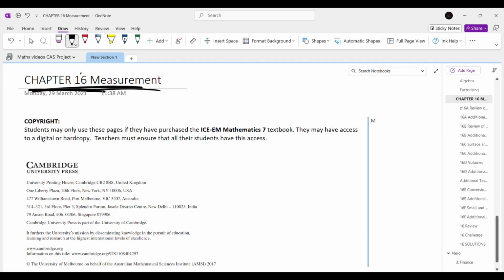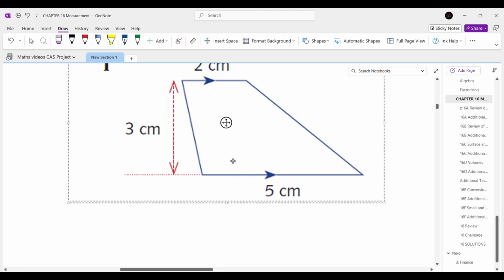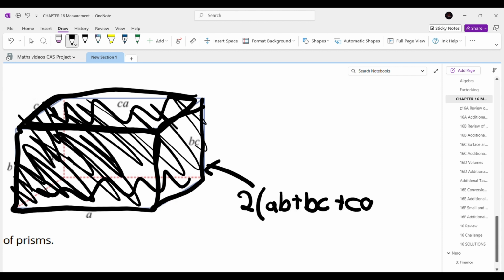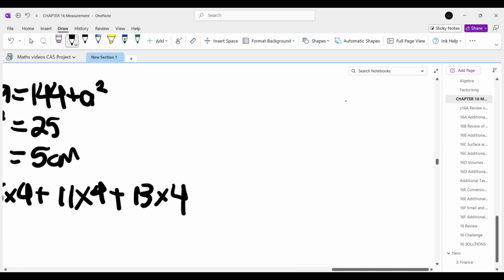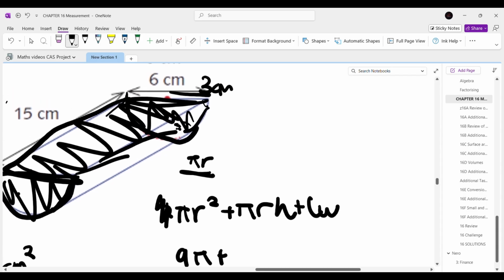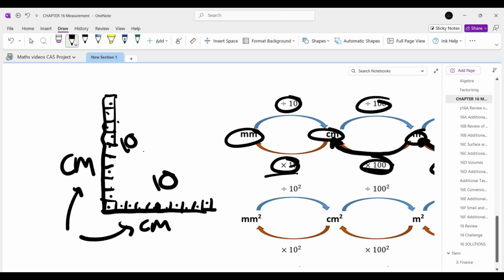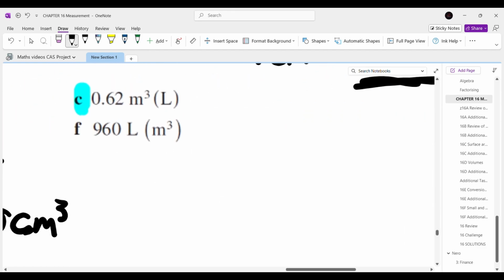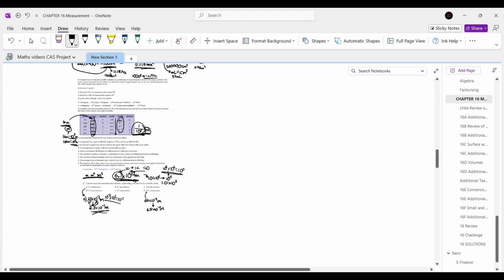Year 9 MYP Math Course: Chapter 16, Measurement